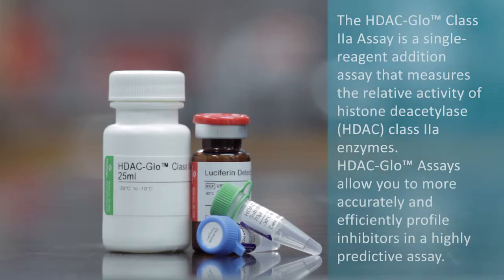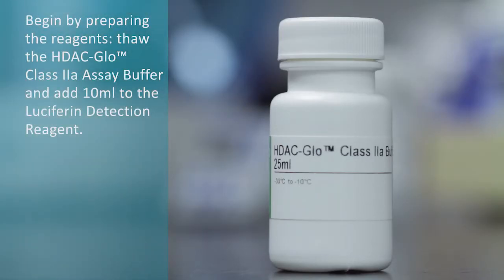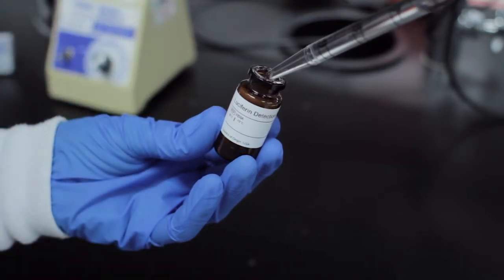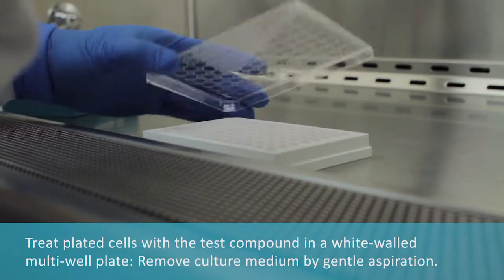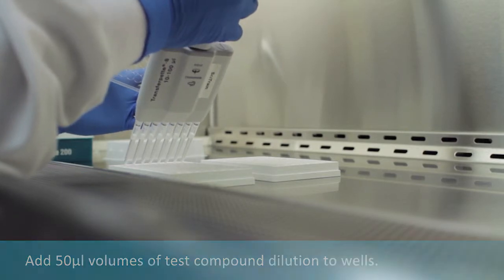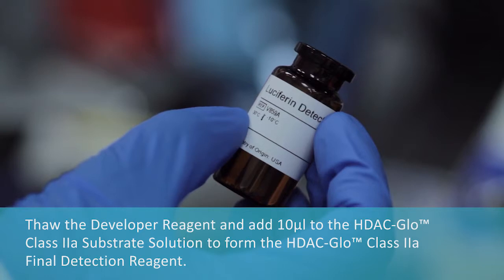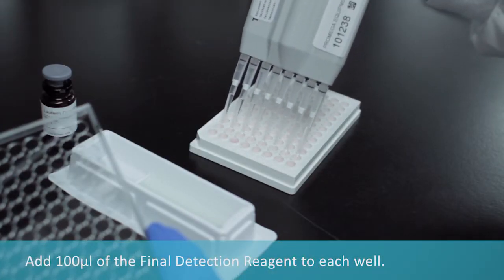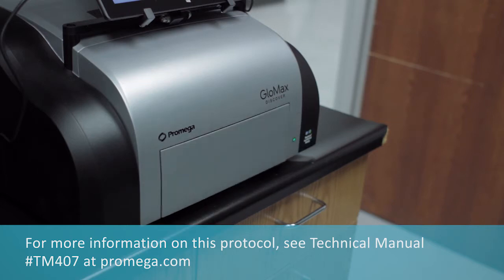HDAC-Glo™ Class IIa Assay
Quickly screen for Class IIa histone deacetylase inhibitors with this simple homogeneous assay!